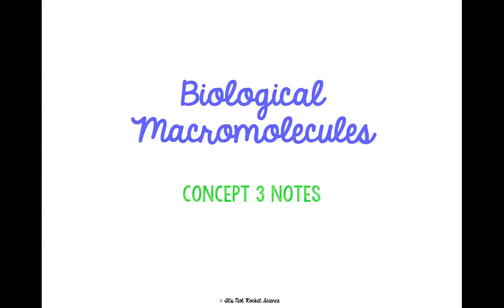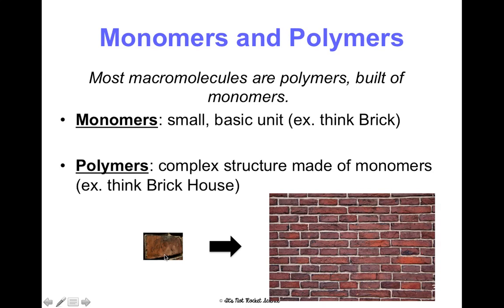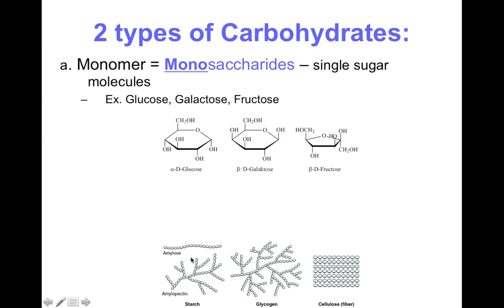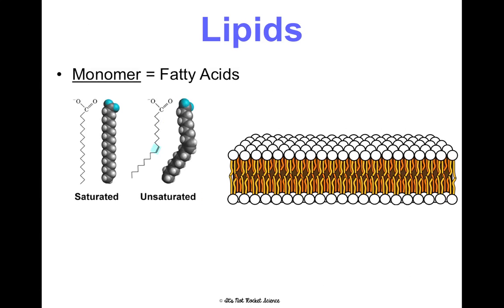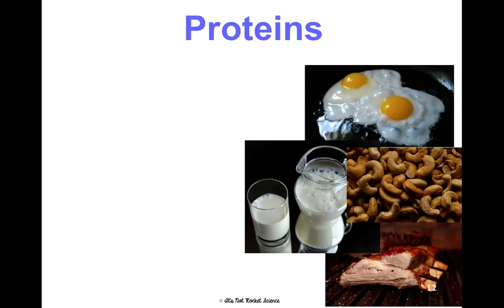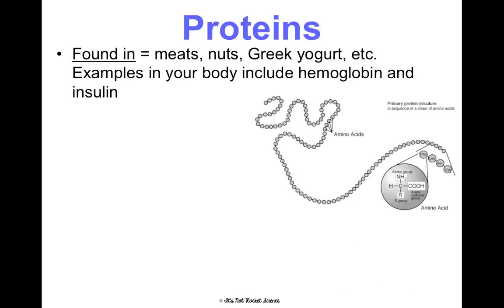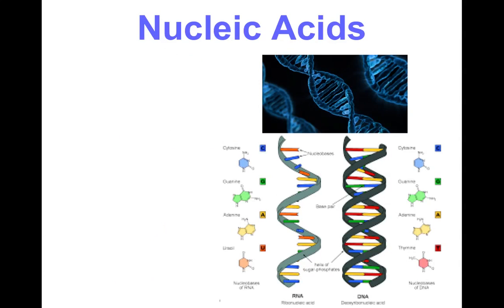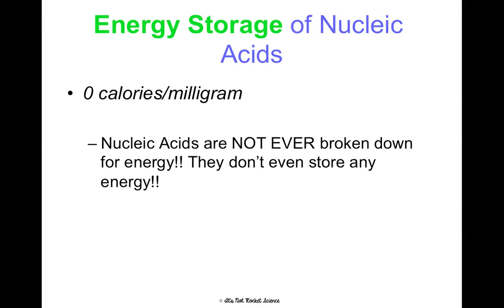(OLD) Unit 1 Macromolecules Notes